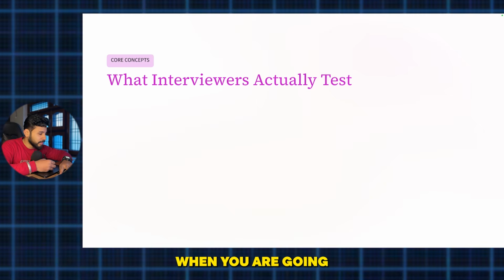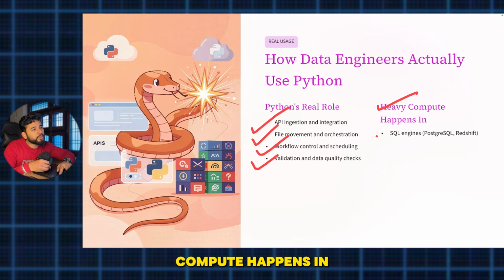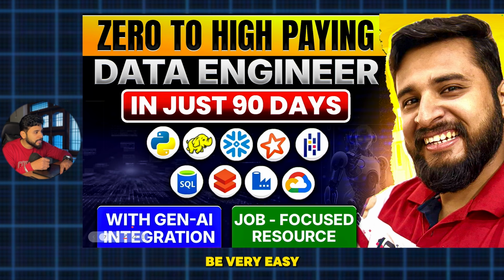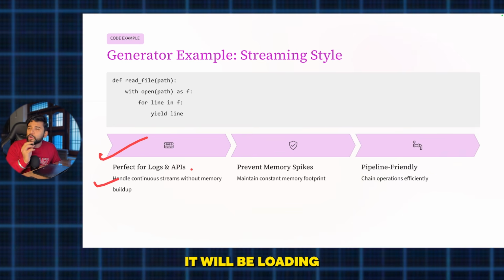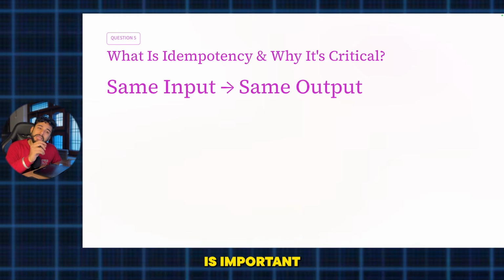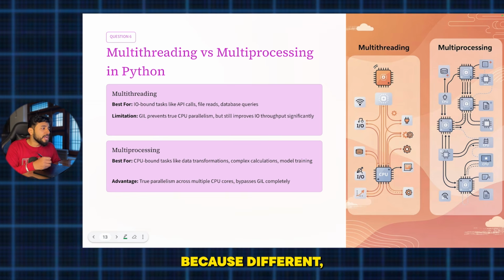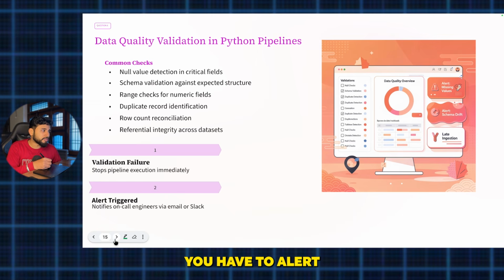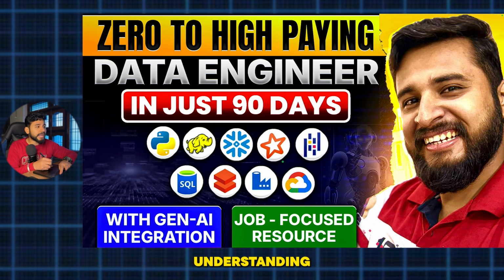Python Interview Questions for Data Engineering 🔥 | REAL Questions That Decide Your DE Job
🚀 Join DataX Bootcamp – Zero to Job Ready AI-Enabled Data Engineer

😤 Most candidates confidently say “I know Python” — yet fail Data Engineering interviews badly.

Why?
Because Python interviews for Data Engineers are NOT about basic syntax, loops, or LeetCode problems.

In this video, I break down REAL Python interview questions for Data Engineering — the exact questions that interviewers use to check whether you can build, debug, and maintain real-world data pipelines.

🎯 What You’ll Learn in This Video (Interview Reality):

✅ Python interview questions actually asked for Data Engineers
✅ File handling & edge cases in data pipelines
✅ Pandas usage from a Data Engineer’s perspective
✅ Writing clean, modular, production-ready Python code
✅ Debugging logic — the #1 skill interviewers judge

These are the same concepts and thinking patterns I teach inside DataX Bootcamp, which is designed to take you from ZERO → Job-Ready Data Engineer with structured learning, real projects, and interview prep.

⚠️ If you’re preparing for Data Engineering interviews in 2025–2026, skipping these Python concepts is a career-killing mistake.